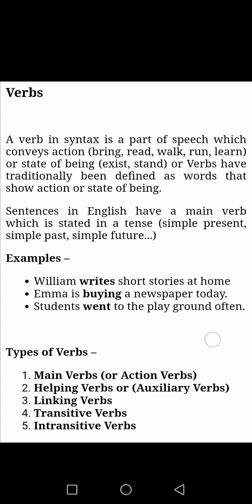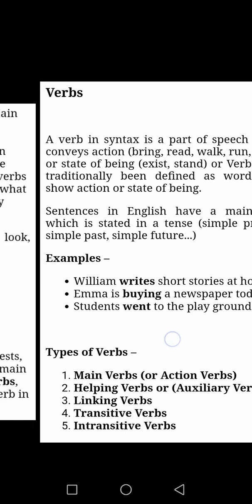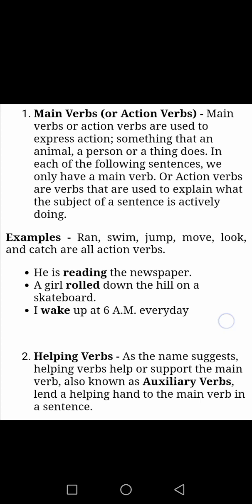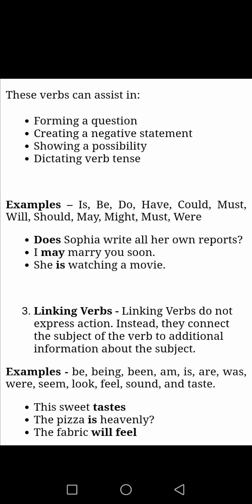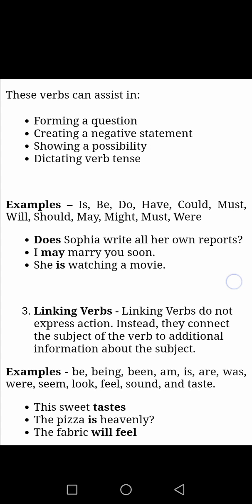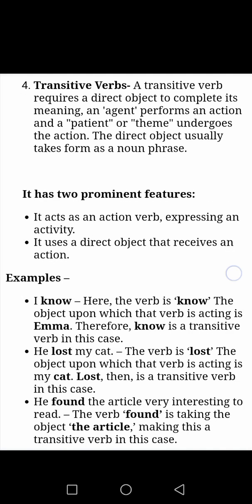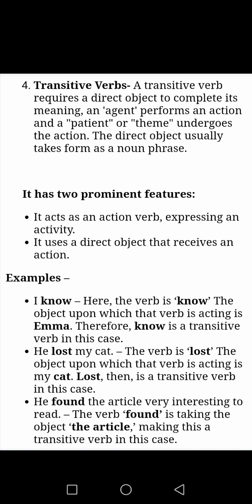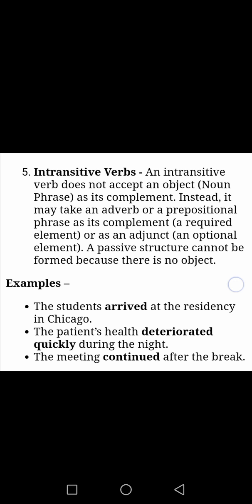verb and its types